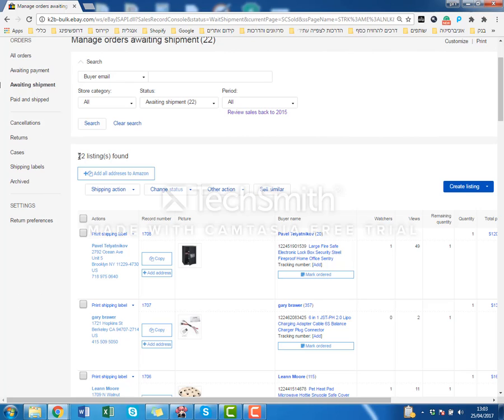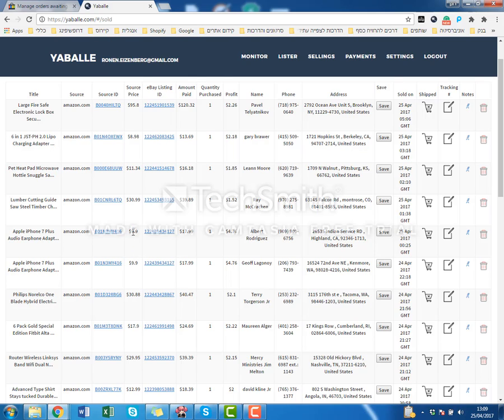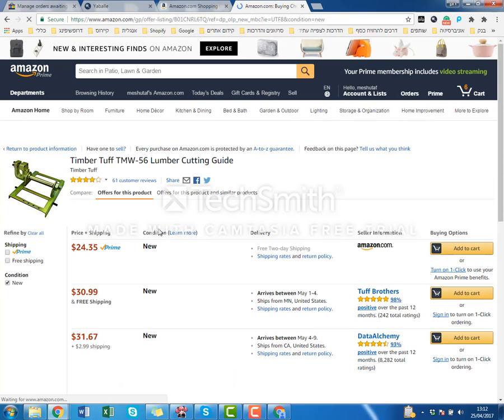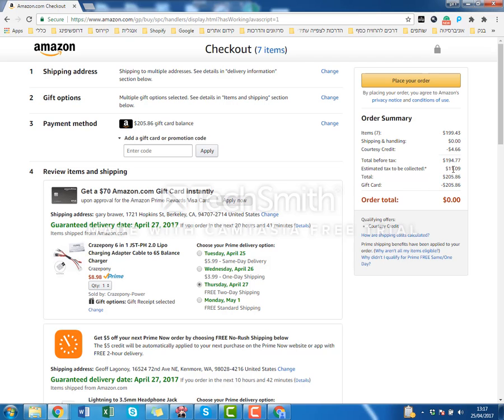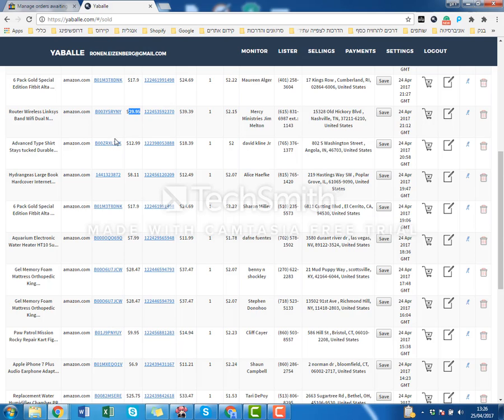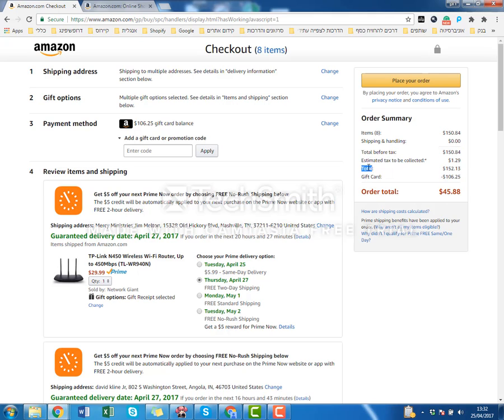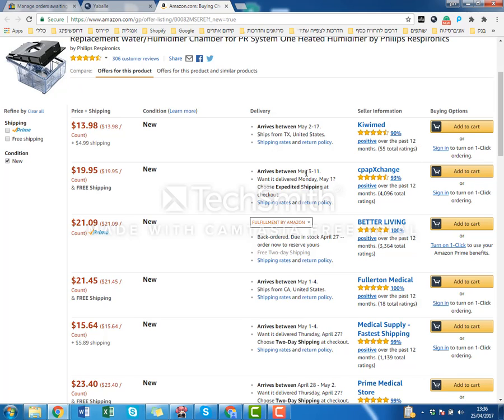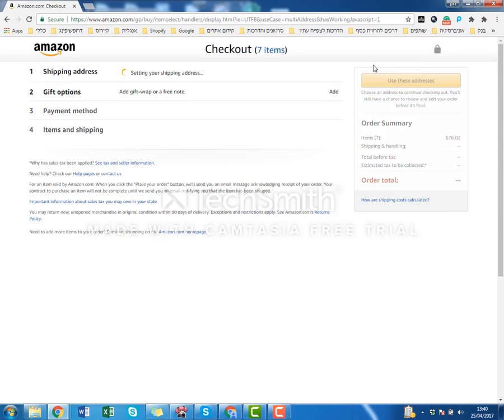Order items - Big amount